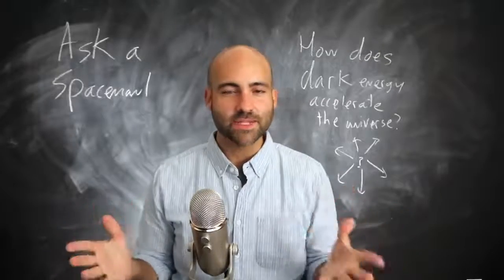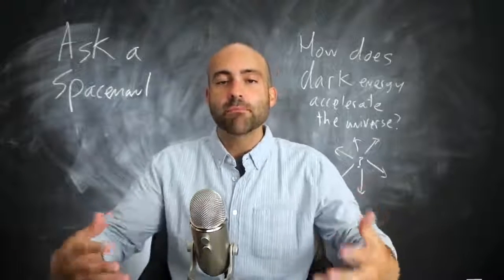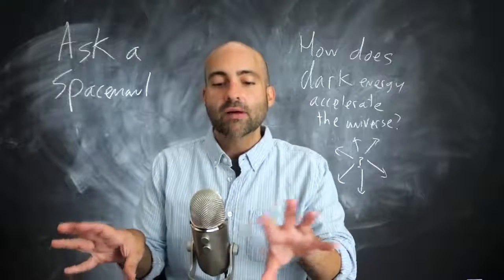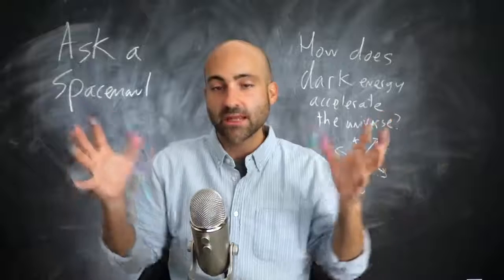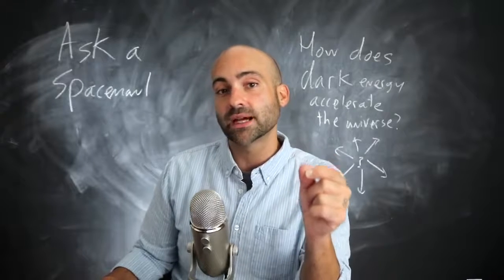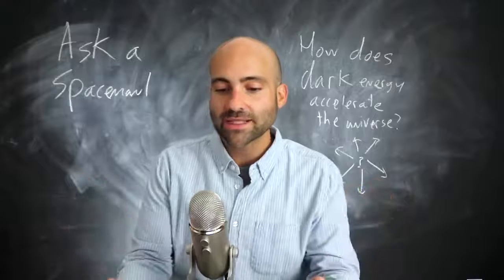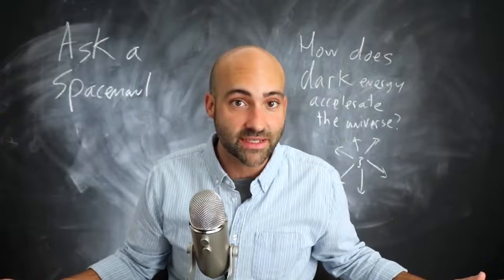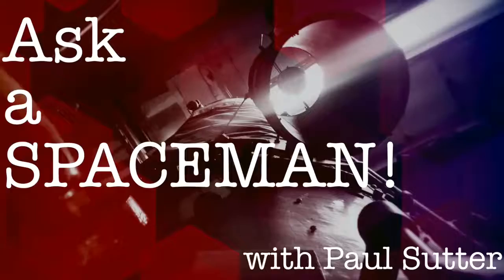THE MYSTERIOUS EXISTENCE OF DARK ENERGY | PRESENTED BY AM's TECHNO LOGICAL KNOWLEDGE CHANNELᴴᴰ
dark energy
[dark energy]
NOUN
physics
a theoretical repulsive force that counteracts gravity and causes the universe to expand at an accelerating rate.
"Einstein's theories allow for the possible existence of dark energy"